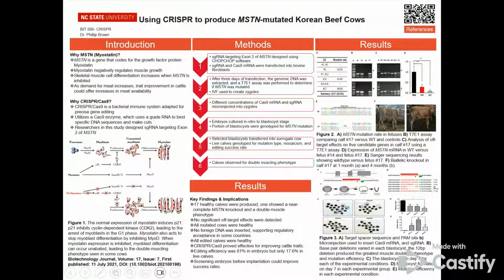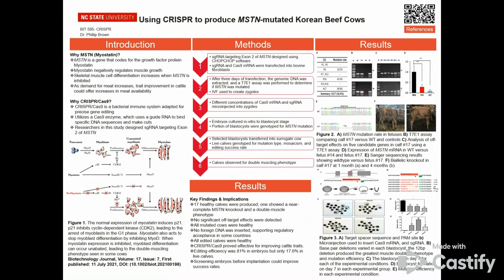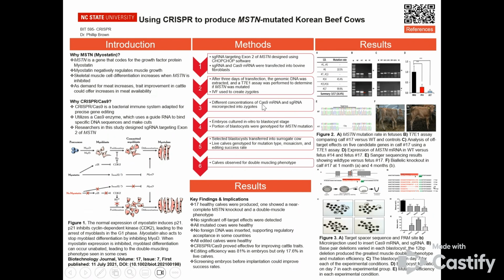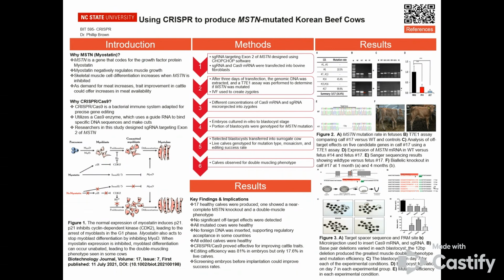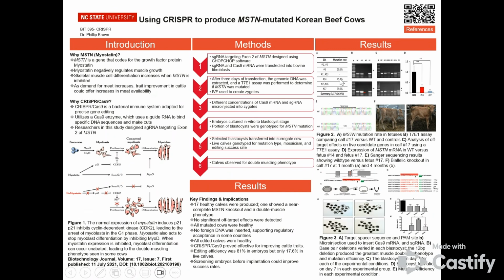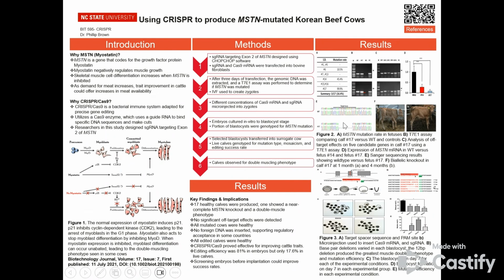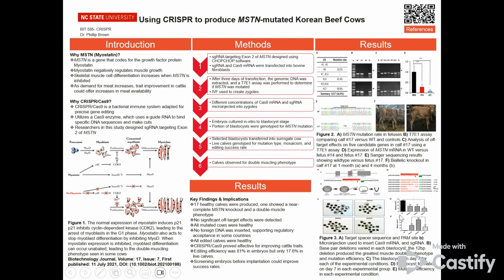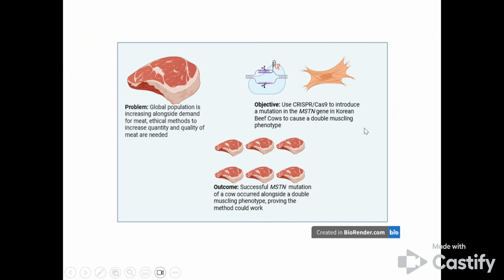Entire Screen - Screencastify - November 24, 2025 10:41 AM